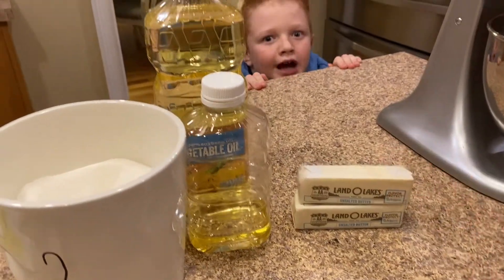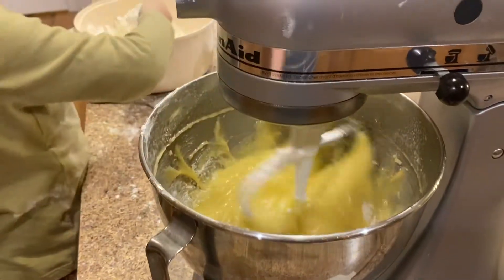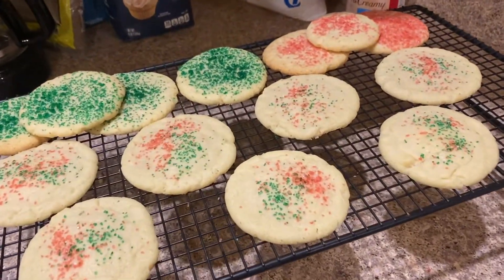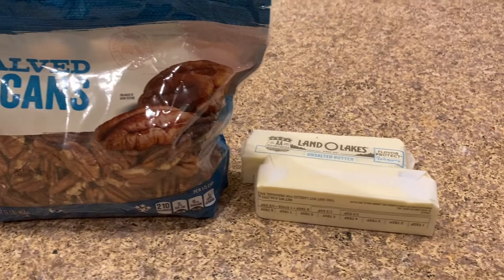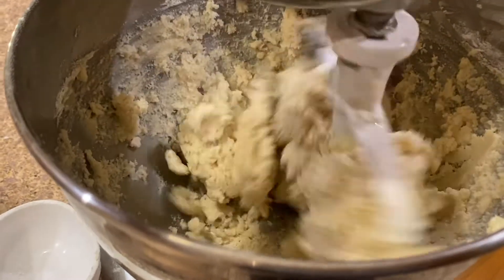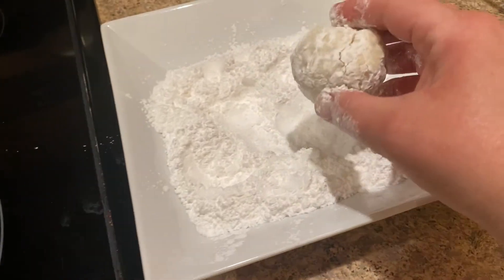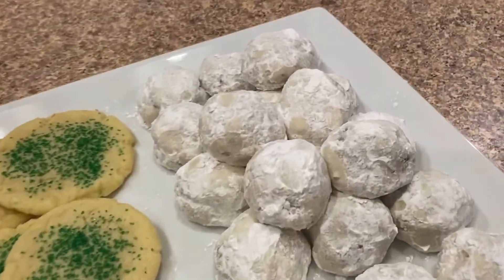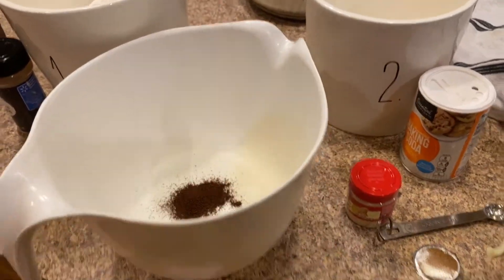Best of Taste of Home Cookies | Christmas Baking! | Testing 3 Recipes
Today I am testing out three Taste of Home cookie recipes all of which are super highly rated with tons of reviews. We loved us some holiday baking this year! The three Christmas cookies we made for Santa this year are sugar cookies, ginger cookies and pecan meltaways. Guess which one was my favorite?! Hear our thoughts and what I would do next time in the video!

I am documenting my life as a mom. I like to cook, workout and hang out with my family. Watch as I navigate life as a working mom of three boys and army wife. Keep coming back to see mom life vlogs, what’s for dinner videos, get it all done cleaning videos, what I eat in a day vlogs, workouts, and more weight loss updates.

My New Favorite To Do List Journal
My New Meal Planner
My Fitness/Nutrition Tracker
Glute Loop I use

A B O U T   M E:
Hi, I’m Sarah. A boy mom of three: David (age 8), Hunter (age 3) and Eli (my step son, age 9) and wife to my husband who is in the Army National Guard. I work full time as an event planner, planning events for military families and deploying soldiers. I love to cook (that’s a big part of my life I want to share) as well as productive Get It All Done videos. I am currently on a weight loss journey. I have lost 25 pounds so far! I will share my fitness journey, full days of eating and lots of workout routines.

*All opinions are my own. I am not a medical professional and do not intend to give medical advice of any kind. Please contact your doctor with any medical questions. Any information related to food, food safety, cooking, recipes, etc. are my opinions only. Sarah Mears is not liable and/or responsible for any advice, services, or product you obtain through this video. My opinions and the views expressed in my videos do not represent the views of my employer.